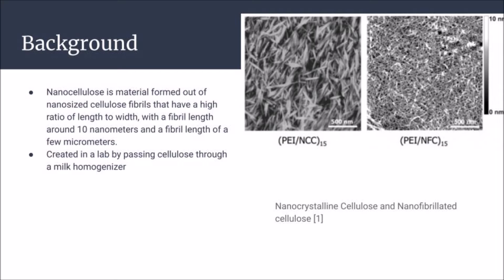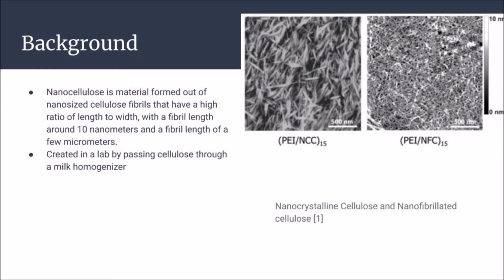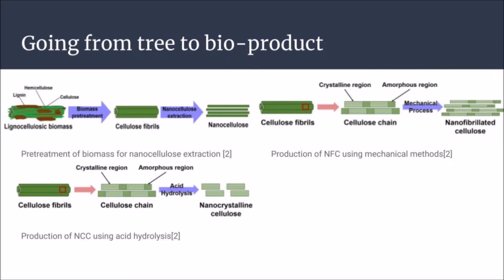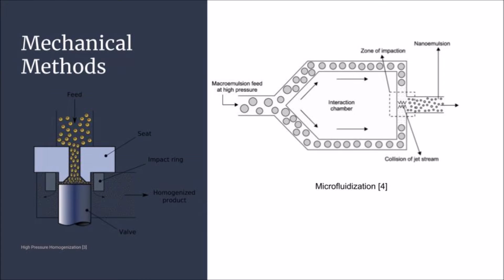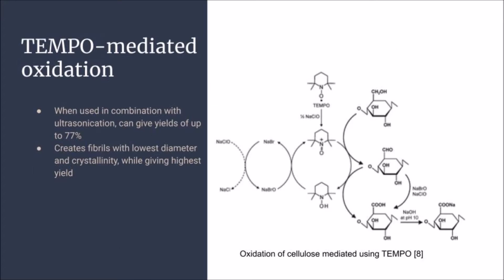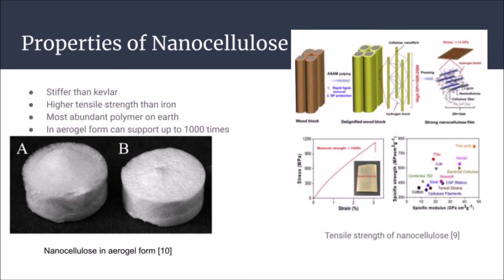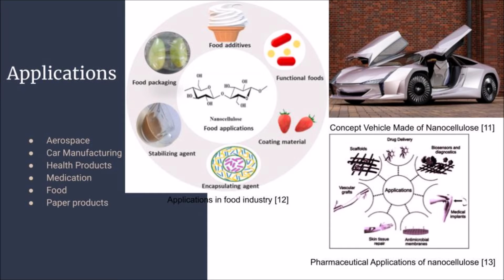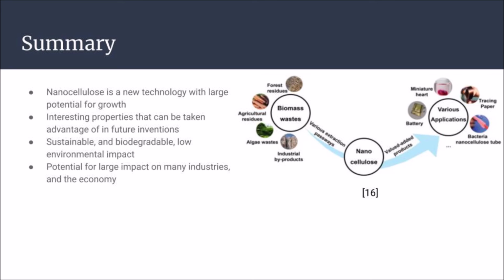MECH 450D Presentation